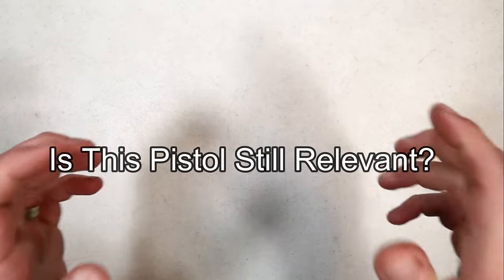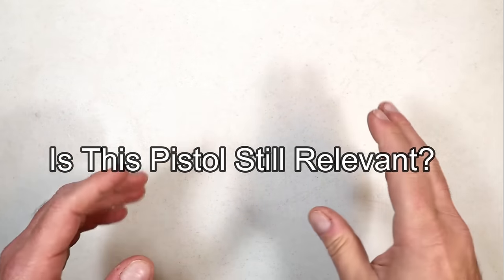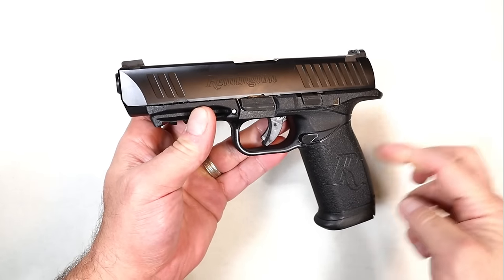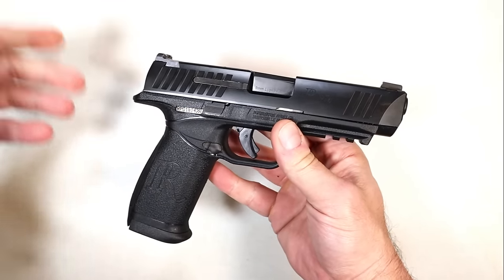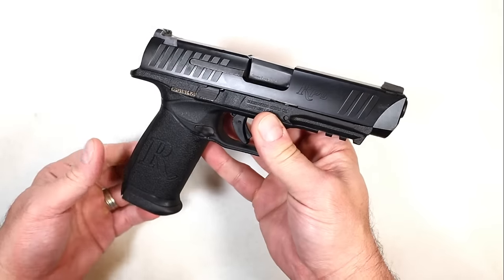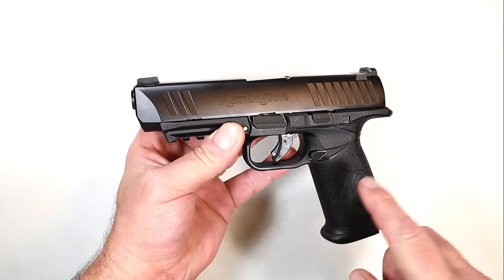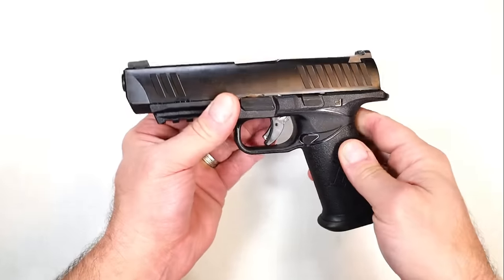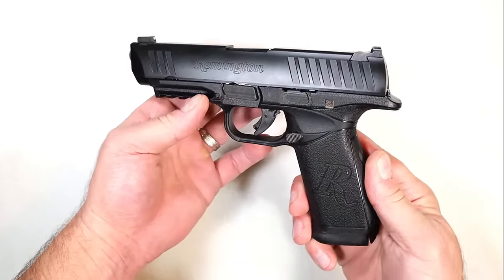Pistol Still Relevant? Steyr M9A1 - TheFirearmGuy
Is This Pistol Still Relevant? This one will drive some thought.